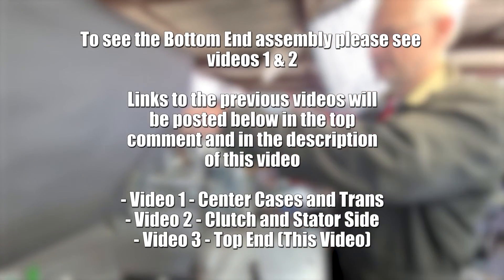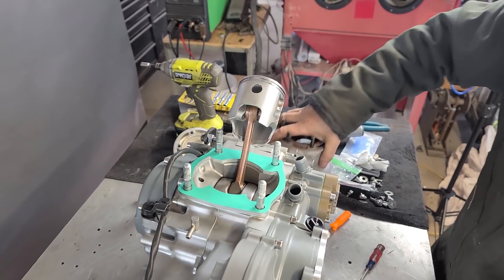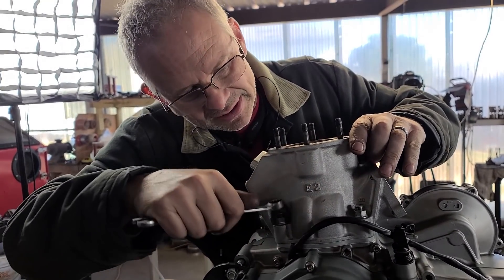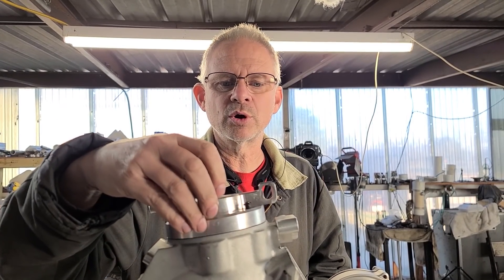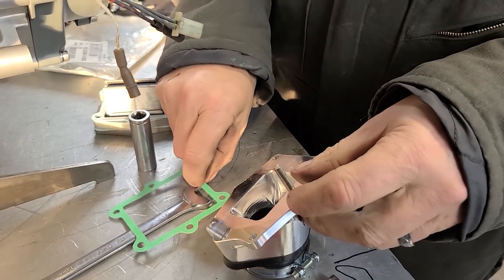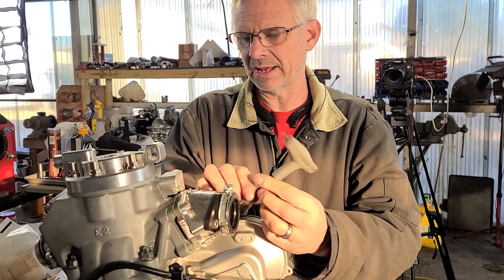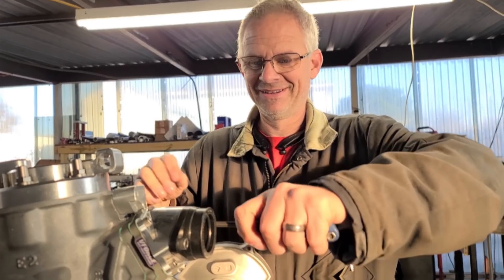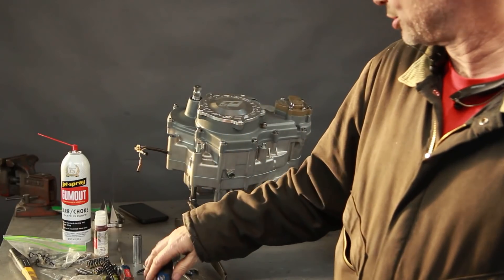How To Build an 85-89 250R Motor W/ Dave Moore - Part 3 - Top End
Chapters

0:00 - Intro
0:15 - Piston Install
1:57 - Cylinder and Spacer Plate Install
5:28 - Head Install and Squish Explanation
8:34 - Exhaust Flange Install
9:00 - Reeds, Spacer, and Intake Install
14:03 - Finished Motor
15:03 - Showcase and Engine Running
15:55 - Bloopers

Tools and Parts in This Video

FullFlightRacing.com use code SABO for free SS Brake Lines when you order a arms